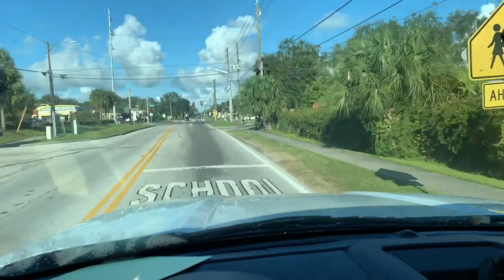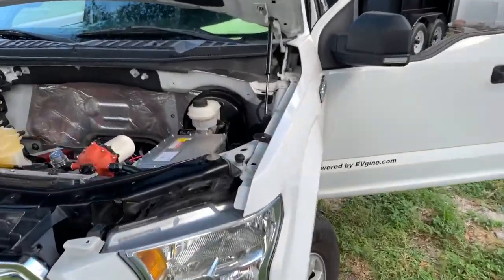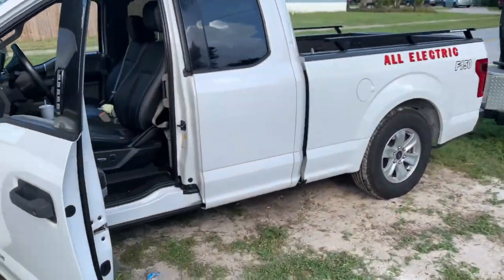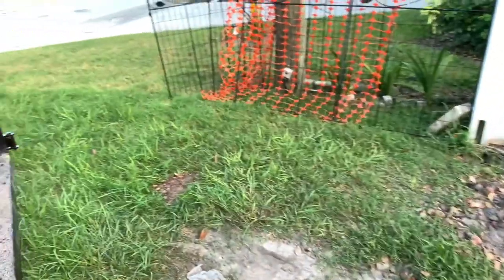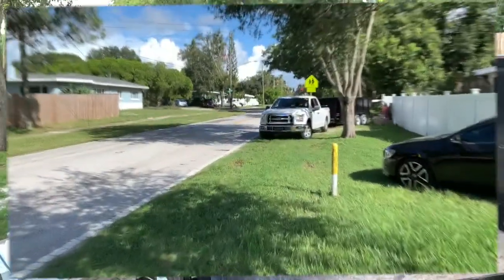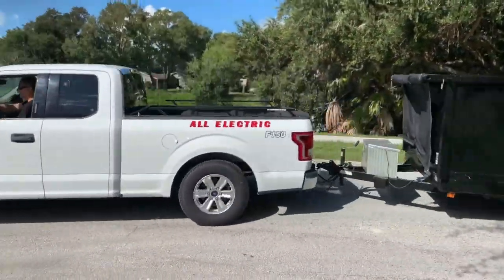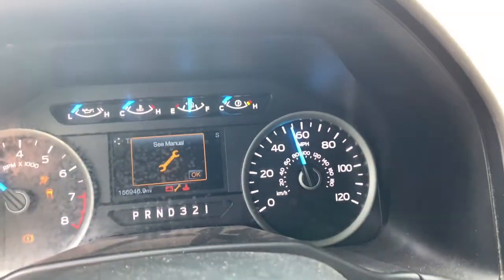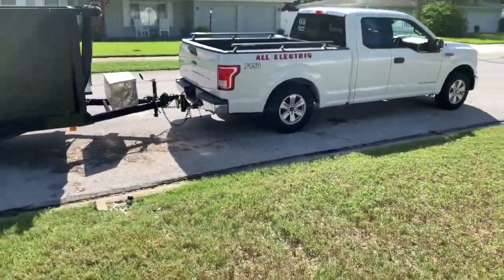All Electric trucks and buses for Ford, Chevy, Bluebird, GM, Isuzu, BYD, Dodge, and many more.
Why buy an electric work truck/bus that your team can't work on if you don't have to?  EVgine is here.

EVgine has now developed an all electric vehicle conversion kit that allows anyone to convert a truck, bus or off road equipment to an all electric vehicle. Works for New or Used vehicles.

EMA (Electric motor Assembly)
Simply take out the old engine block and replace it with an EVgine Electric Motor Assembly (EMA).  EVgine Electric Motor Assemblies attaches to the OEM transmission, provides brake pump power, provides DC power to accessories, and provides fluid to all components. Any mechanic can install and maintain.

EVgine battery module system:
It is also easy to install EVgine battery modules and can be placed flat in the truck bed or as a tool box to meet customer satisfaction for truck bed space.  Any mechanic can install and maintain.
-Batteries are in module design allowing you to increase the number of batteries for extra distance.
-Disconnect just one module and the entire pack goes from high voltage of 400 to 700 volts DC down to a very safe 38 volts DC.  We dare you to try this with a Tesla or Rivian battery pack.
-Our battery modules are interchangeable from a small truck to a large truck and even to our portable battery trailers.

Repair and Maintenance:
No need to tow your vehicle 250 miles and wait up to six months to get your electric truck back like Tesla.  Any mechanic can install, repair and maintain the EVgine system using their same expertise and tools.  Get all of your parts local or delivered by EVgine in under a day.  You install so you don't have to wait.

Why buy an electric work truck that your team can't work on if you don't have to? EVgine is here.
Use your staff and your desired manufacture for your next all electric truck or bus.